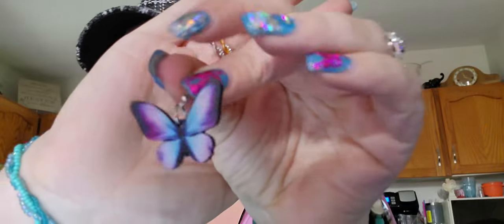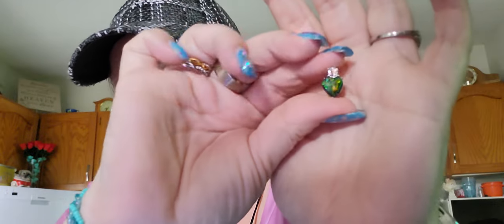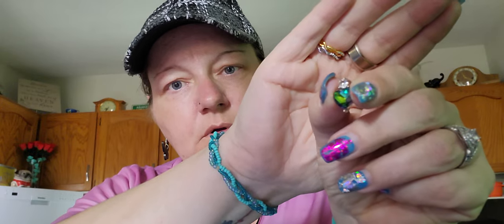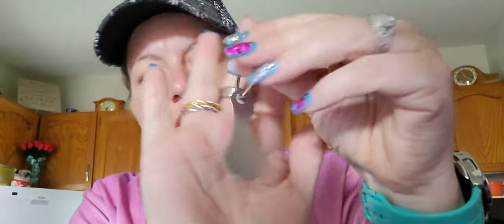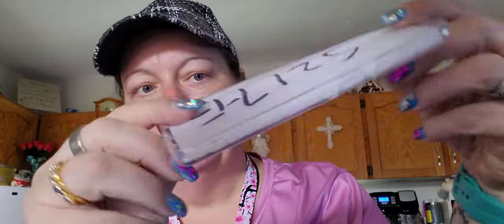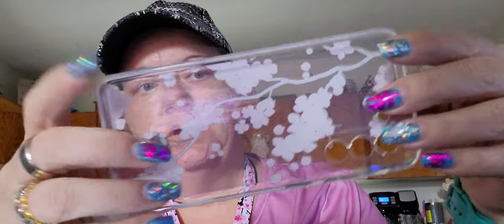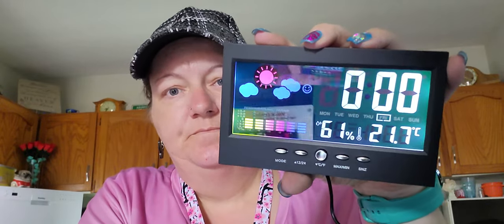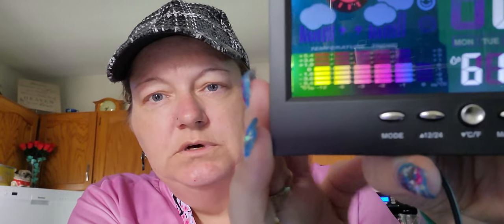THE CORRECT VIDEO that should have posted! Temu haul (Not sponsored) April 12, 2024